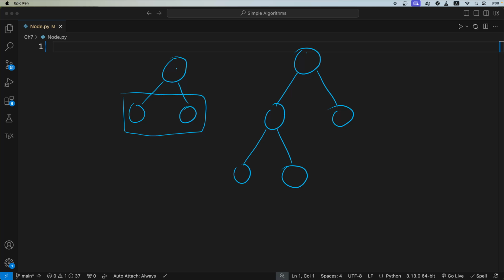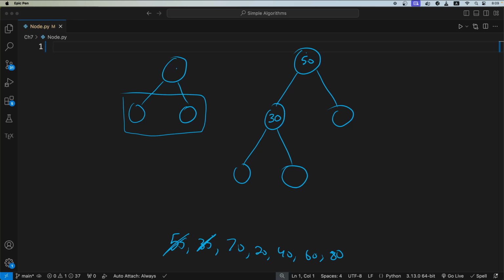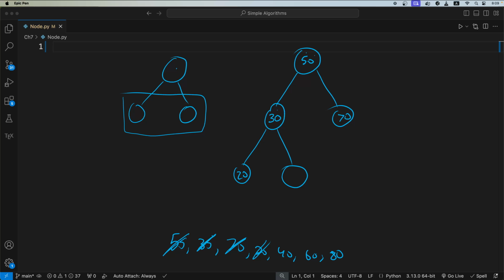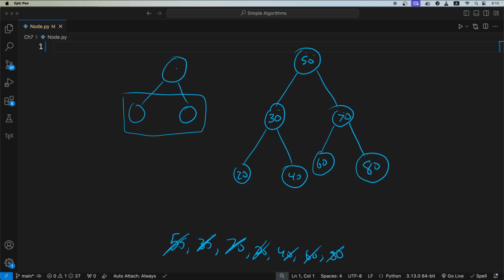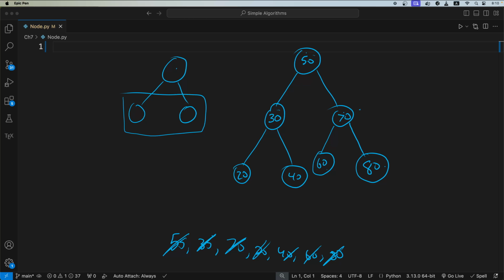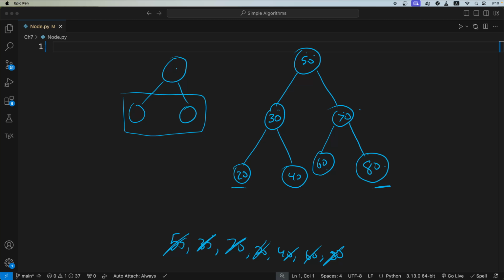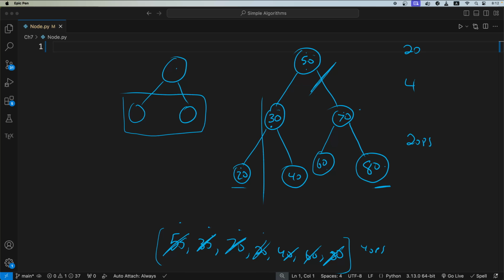Algorithms and Data Structures Made Easy - Binary Search Tree Basics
This video gives an overview of Binary Search Trees in Python